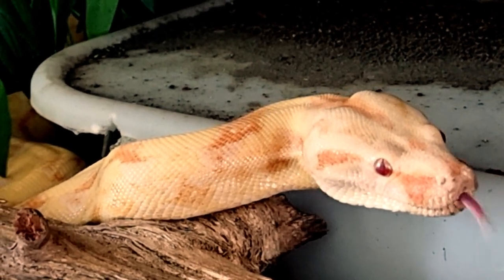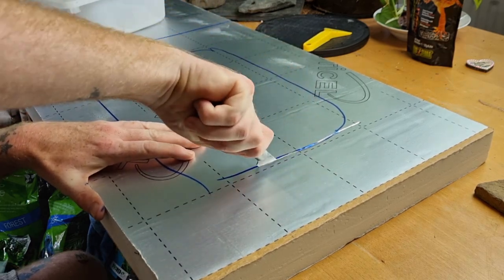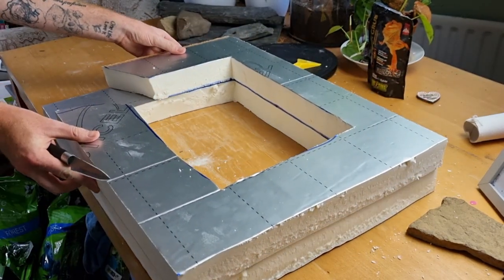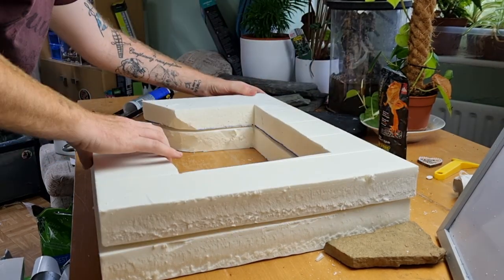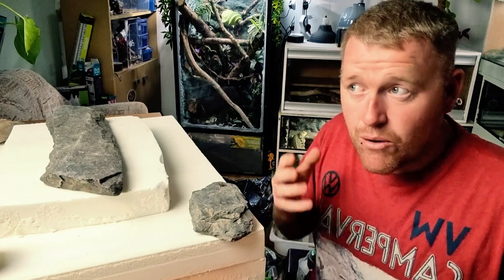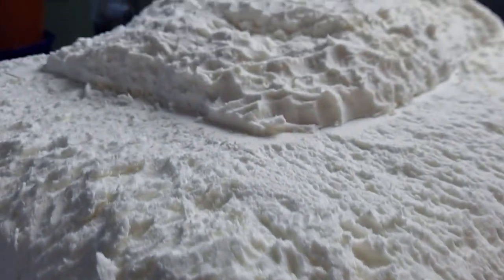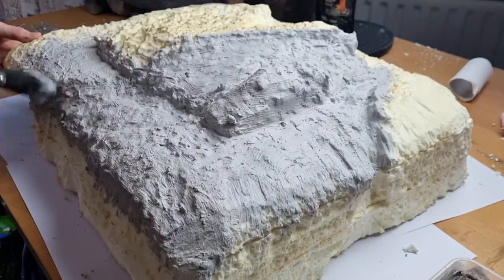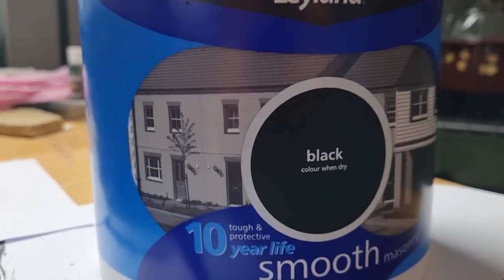HUGE DIY Snake Hide For Less Money Then A Shop Snake Hide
How to make a huge DIY snake hide good for big snakes. This DIY naturalistic snake hide is easy to make and is a cheap DIY snake hide

Ferguson zones